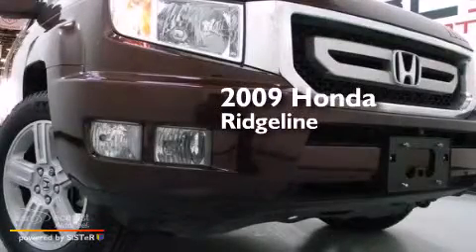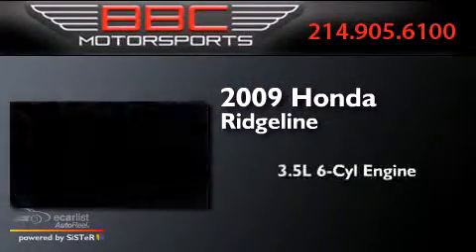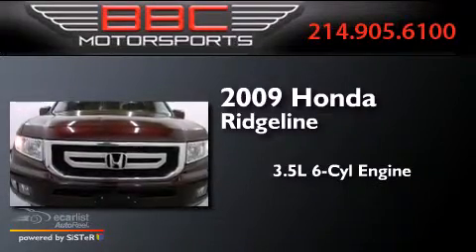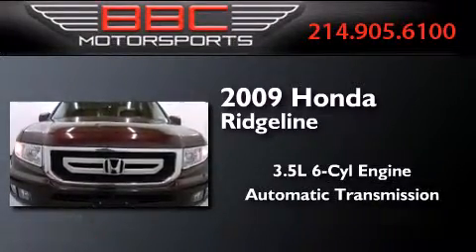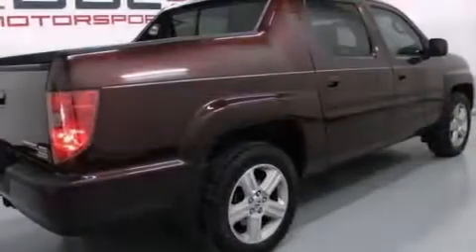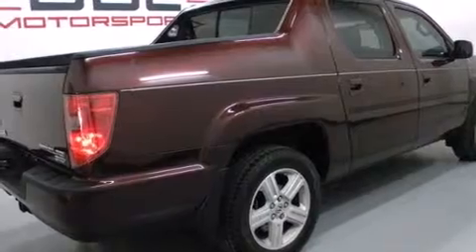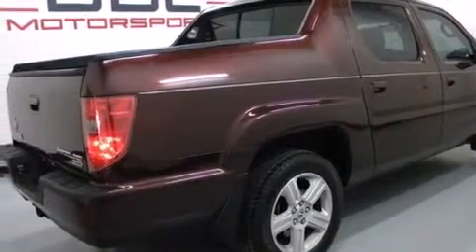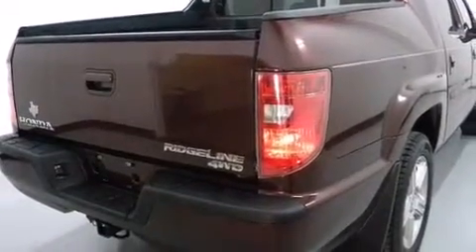2009 Honda Ridgeline Dallas TX 75207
We have been honored to serve the Dallas TX area , we promise that your experience at our dealership will exceed your expectations ! Year : 2009 Make : Honda Model : Ridgeline Engine : 3.5L SOHC MPFI 24-Valve VTEC V6 Engine Trans . : Automatic Exterior : Burgundy Miles : 70,424 Interior : Tan BBC Motorsports 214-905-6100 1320 Chemical Suite B-2 Dallas , TX 75207